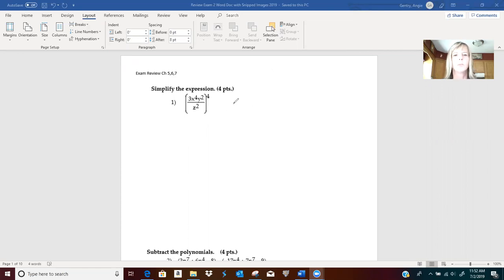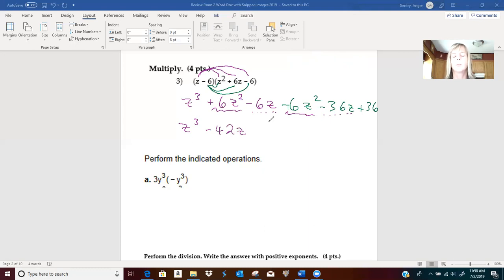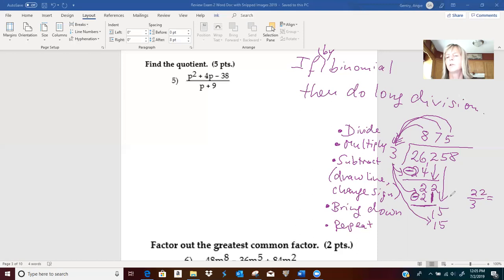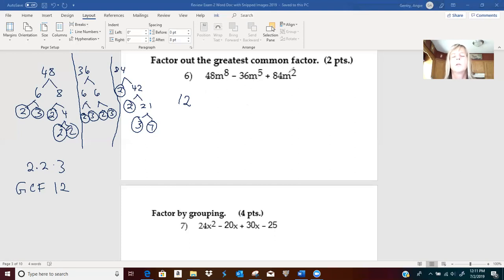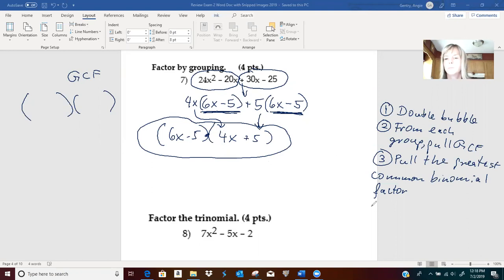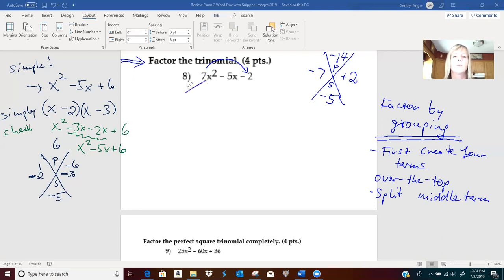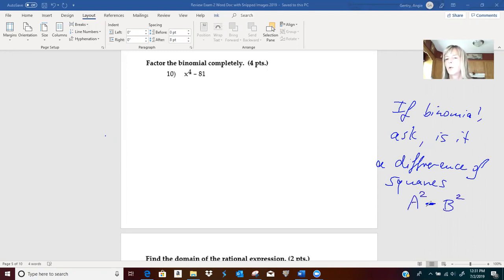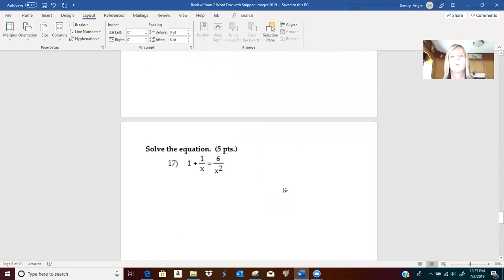zoom Exam2Prep PartOne